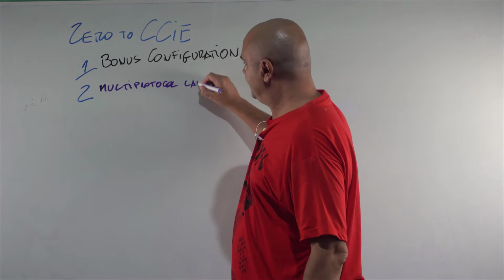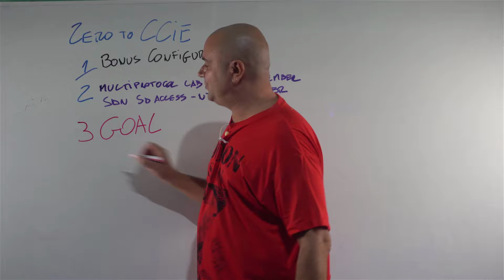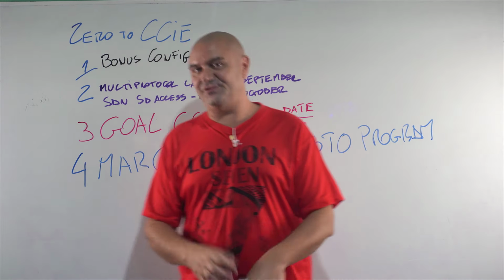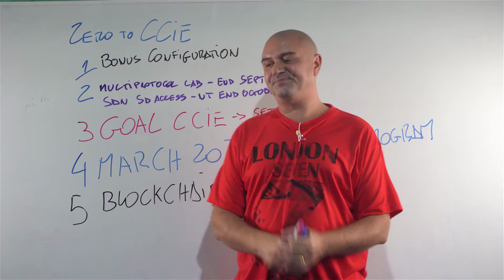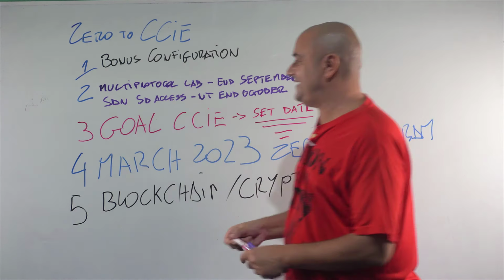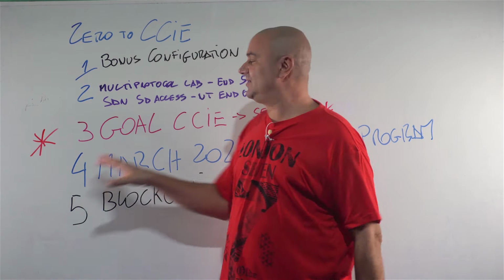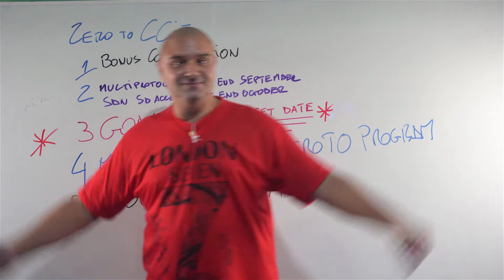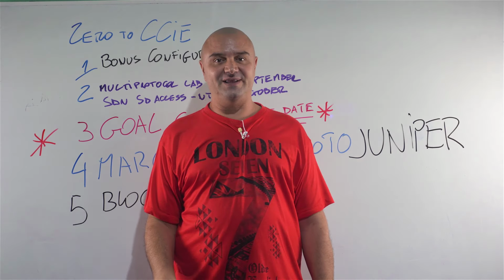Important Message to all the Zero to CCIE Students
I will start releasing new videos showing my configuration for the single protocol labs.

This is pure bonus material but I am sure it will help some of you enormously as all the work will be done from a student perspective and these extra videos will assist you further for the very final steps before going into Cisco premises attempting your lab exam.

Arpit is finalizing Multiprotocol, SDN and New Technologies Labs and just to remind everyone this is the deadline:

Multiprotocol practical lab will be ready for everyone at the end of September.

Video Instructions on how to practice SDN will be ready at the end of October.

Of course I will also deliver videos related to my preparation for Multiprotocol and New Technologies.

You should by now start setting up your Goal and your Goal is CCIE exam, therefore if you completed the training just pick up a date and start working backwards through the practical, the real fun is starting now!

Be aware that starting from March 2023 we will start delivering a new massive Zero to Program. For the time being only few students have been informed about it in details to verify their feedback and I have to tell you: the enthusiasm rate is 10 out of 10! Still you will need to get your CCIE first to apply for this new amazing technical program with us, so keep the focus on this goal for the time being.

     5. The new Crypto/Blockchain Program cannot be delivered for the time being due to the current Global Financial situation.

I know, I know …  there are hundreds of thousands of courses where everyone claims to be a millionaire and promises you easy earnings overnight but, as you know, nothing works and the road to success is another one!

We are different here, and we believe only in technical knowledge, simplifying the strategy step by step and delivering long term real results that really work.

So just be patient and wait a bit for this, I promise you that as soon as I will exceed my goals I will share all the strategies in detail and step by step with you as I usually do.

So what’s next?

Hey, wait a moment!

Seriously, what are you waiting for?

It’s the time to get your CCIE and with us you will get it!